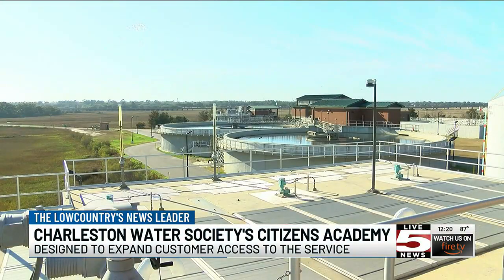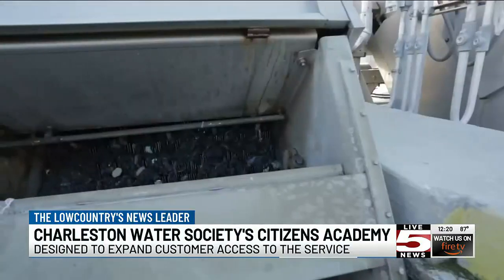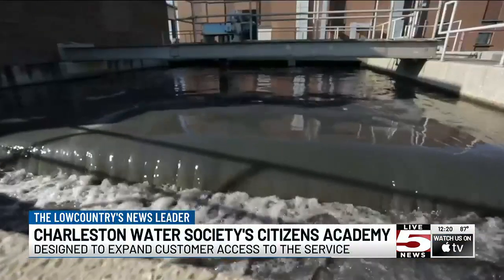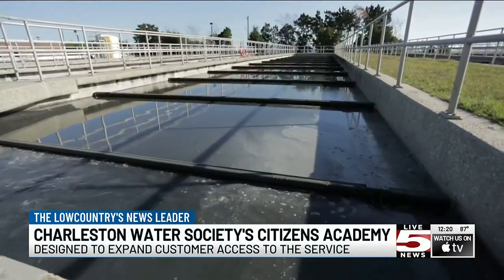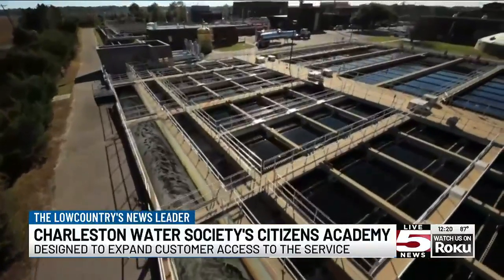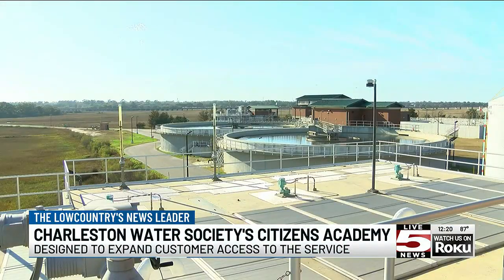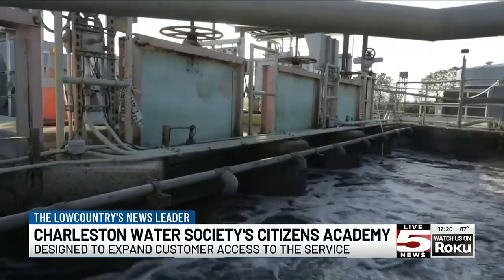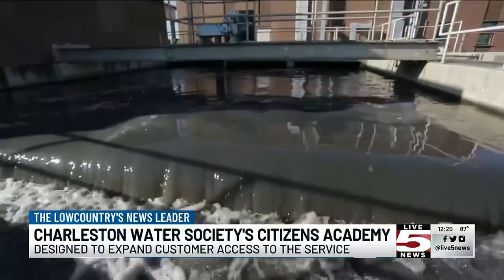VIDEO: Applications open for Charleston Water System's citizens academy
VIDEO: Charleston Water System launches citizens academy